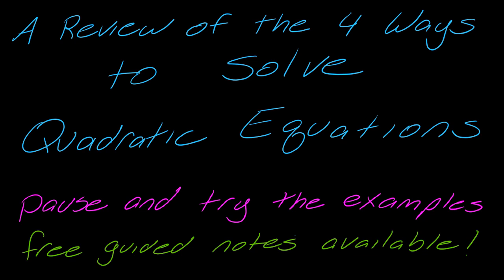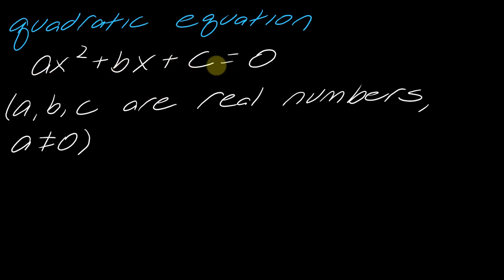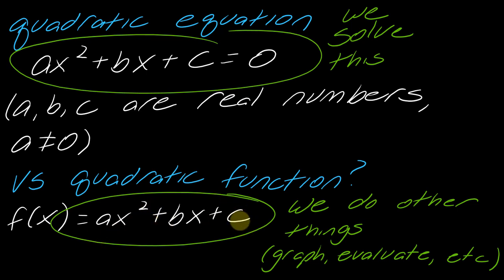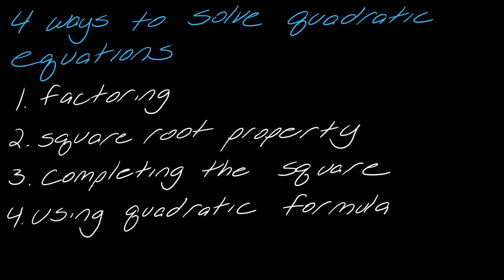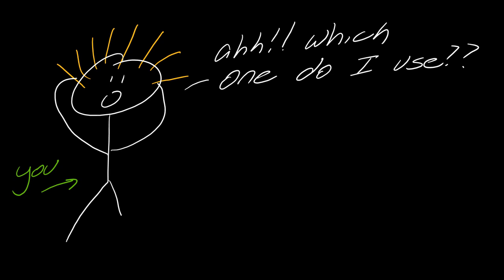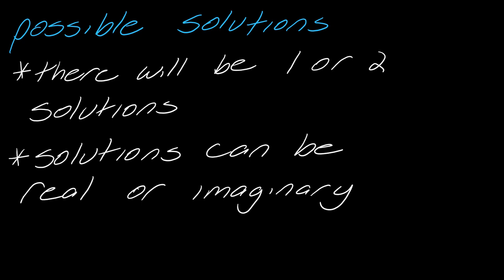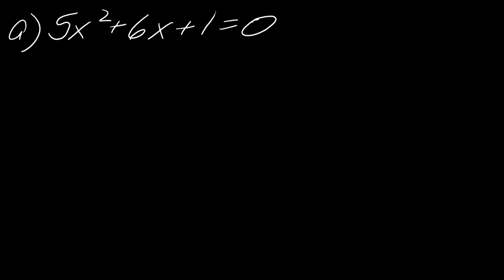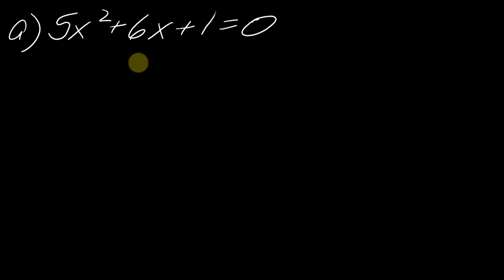Lesson: A Quick(ish) Review of All the Ways to Solve Quadratic Equations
In this review for pre-clac, we go through a few examples of the different methods we can use to solve quadratic equations.

If you are looking for more examples, check out:
• A review of ALL the different types of factoring (just factoring, nothing about solving quadratic equations)